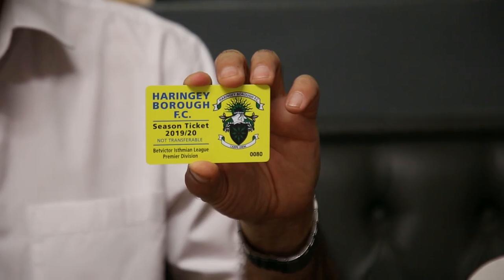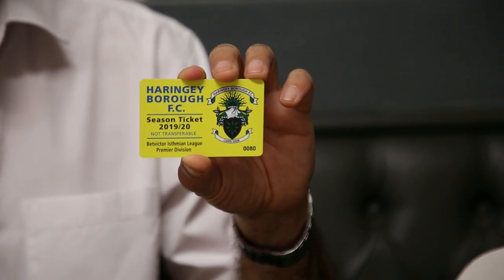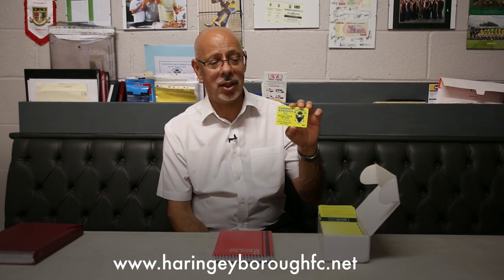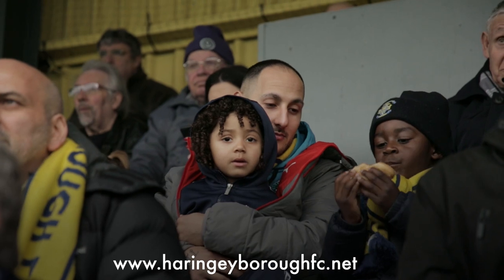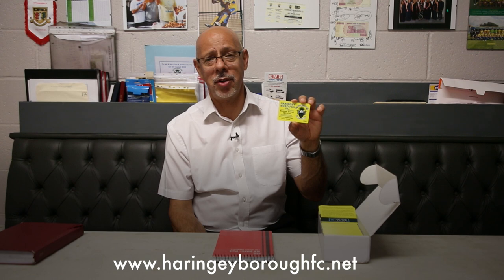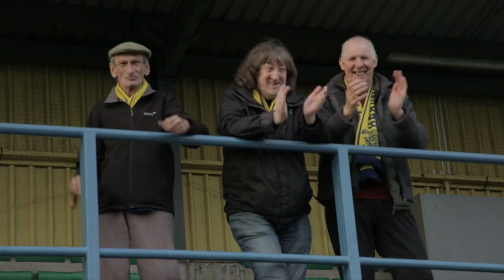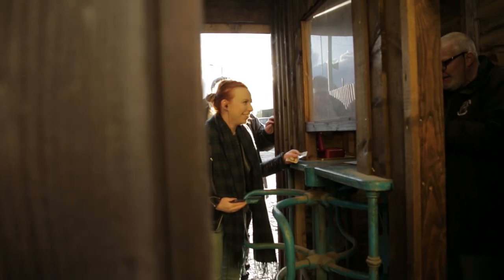We Love HBFC!!